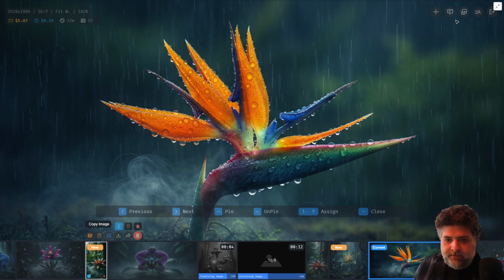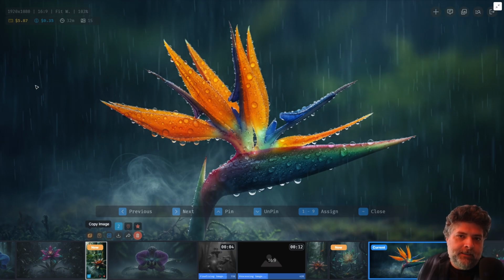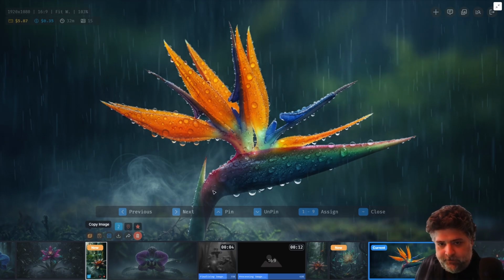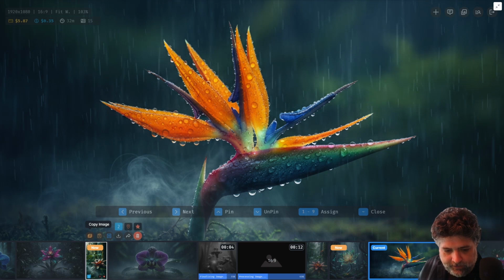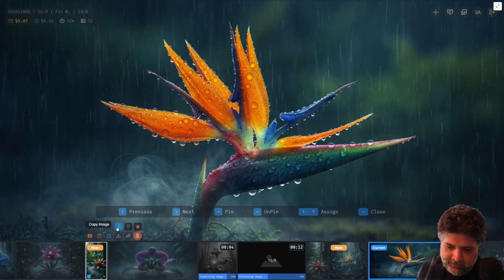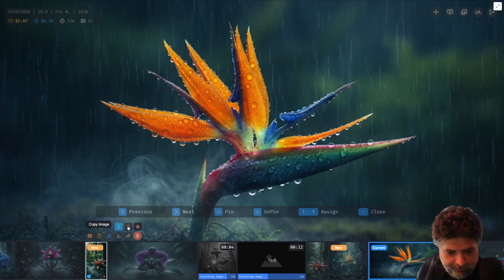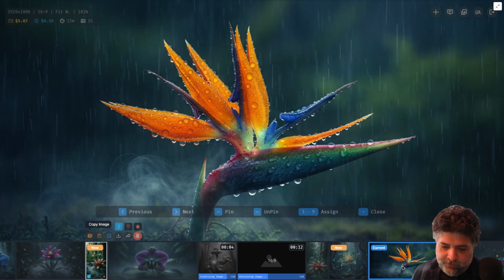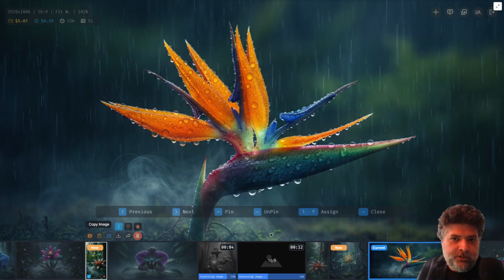The Problem with AI Image Timelines & Galleries (And How I'm Fixing It)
I got tired of AI image tools that break your creative flow. Cluttered interfaces. Waiting on spinners. Thumbnails that all look the same regardless of aspect ratio. So, I'm building something different.

PixelPilot is a keyboard-driven AI image workspace that keeps you in flow. Generate in the background while you keep working. See your images in their true aspect ratios. Pin and compare up to 6 variations side-by-side. No subscriptions—just pay for what you use.

This video walks through the design philosophy and shows where the app is headed.

TIMESTAMPS
0:00 - The problem with current AI workflows
1:30 - Full-screen navigation
2:58 - Session stats & costs
4:18 - True aspect ratio timeline
6:40 - Rapid grouping with 1-9 keys
7:35 - Pinning & comparing images
9:10 - Background queue system
10:45 - Join the beta